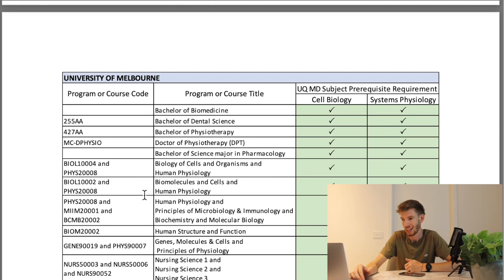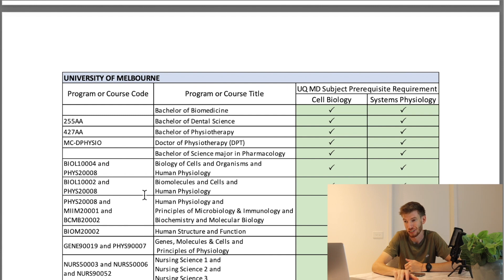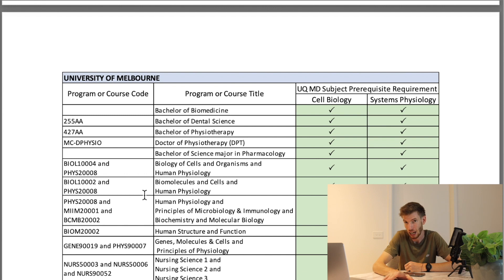HOW TO APPLY TO UQ DOCTOR OF MEDICINE | University of Queensland | Medical School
Hey everyone! In this video, I break down the process of applying to The University of Queensland's Doctor of Medicine.

Because we've already looked at some other GEMSAS schools, I'll be covering the steps that are specific to UQ but if you need to review the GEMSAS process, you can either check out the GEMSAS guide or my UniMelb application video where I go into it in more detail

In this series of videos I research and break down the details of how to apply to each of the graduate entry medical school programs around Australia, given that I'll be applying pretty much everywhere I can for 2023 entry!

Timestamps:

00:00 Intro
01:26 Place Types
02:03 Key Degrees
05:18 UQ GPA calculation
07:29 10 Year Rule & Exceptions
8:56 GAMSAT
9:40 Prerequisites
14:12 Indigenous & Rural Applicants
15:36 Interview Offers
16:18 Offers & Deferrals